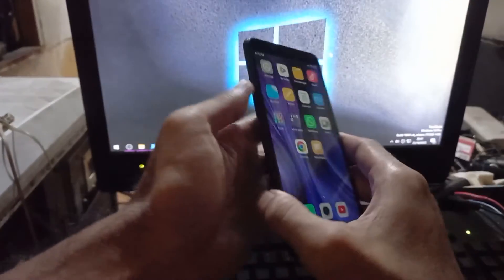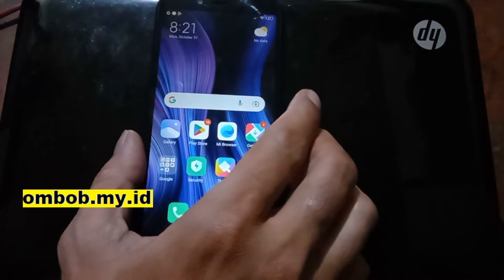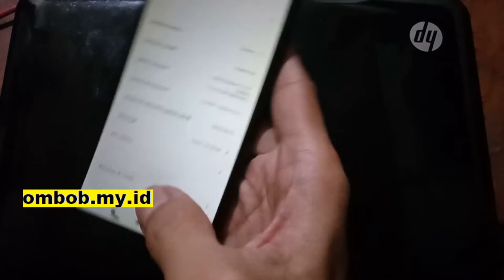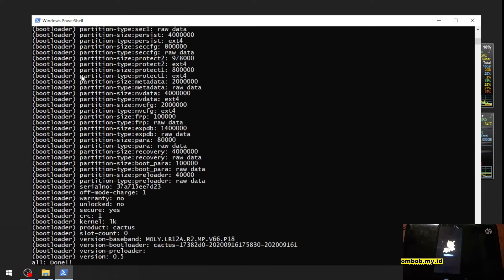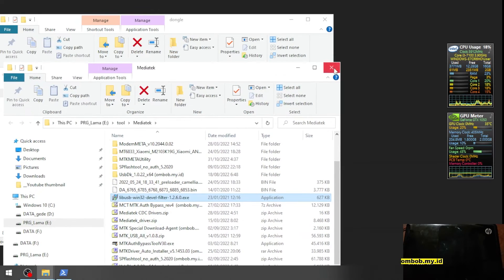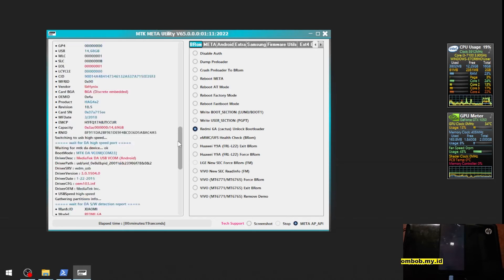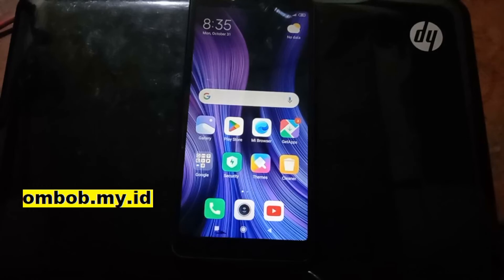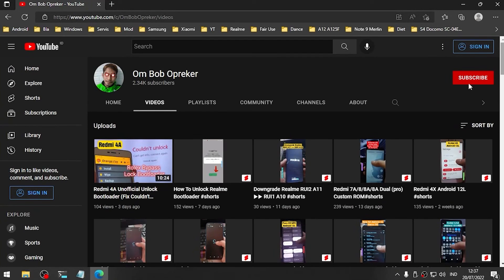Redmi 6 & 6A | Instant UBL New Method Just 1 click!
Tested and work! Instant Unlock Bootloader for Xiaomi Redmi 6A (Cactus) dan Redmi 6 (Cereus) Unofficial UBL